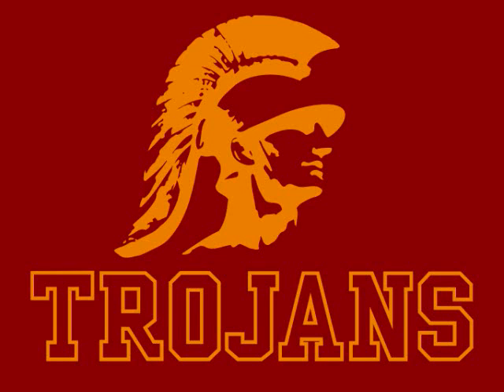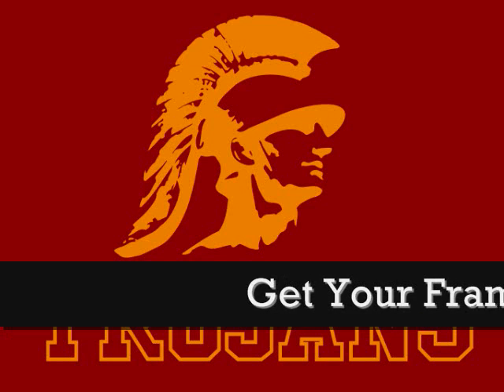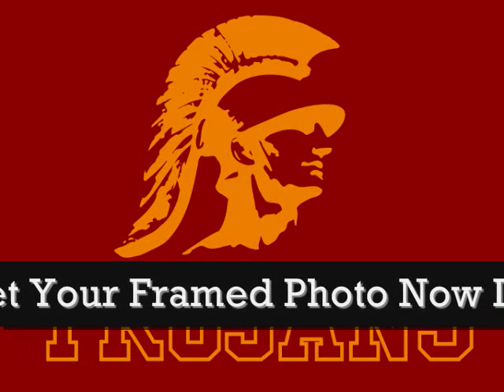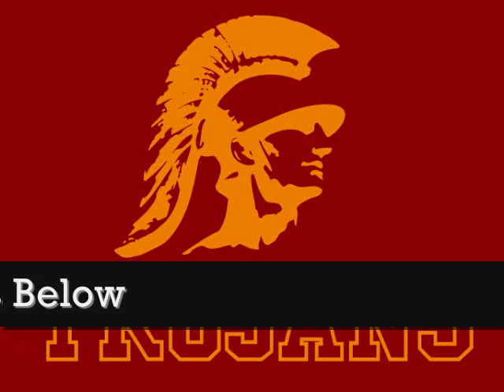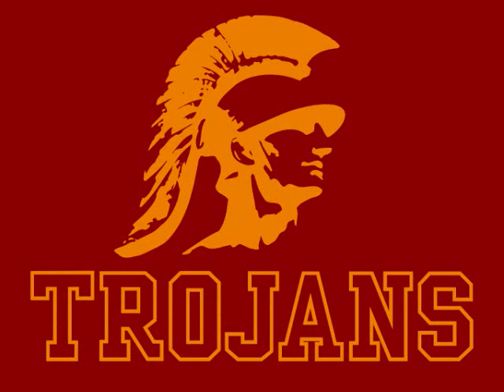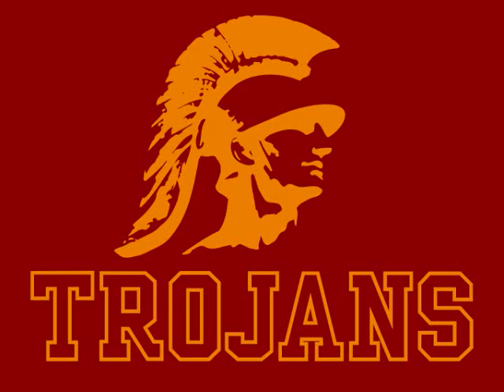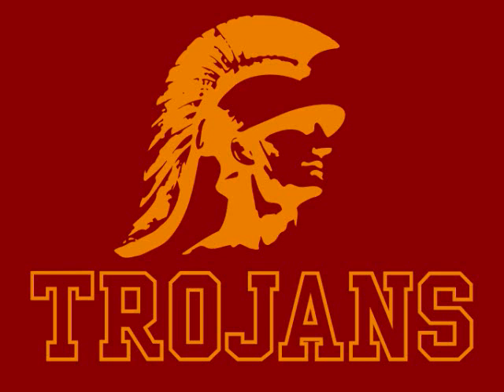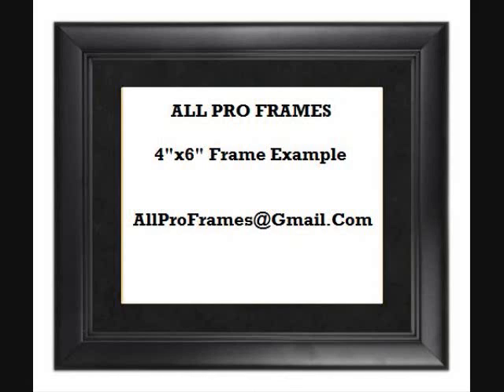USC Trojans Framed Photo Great For Any Sports Fan